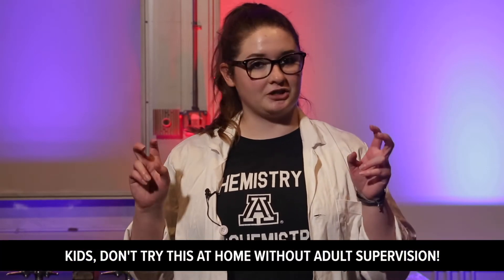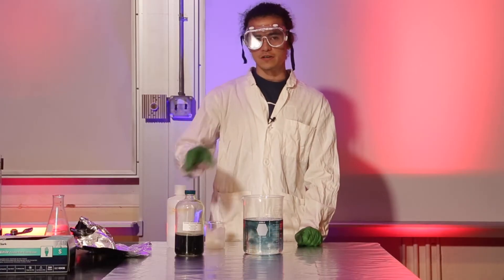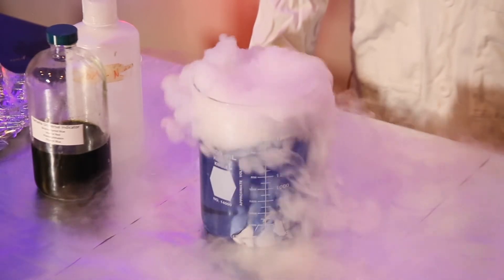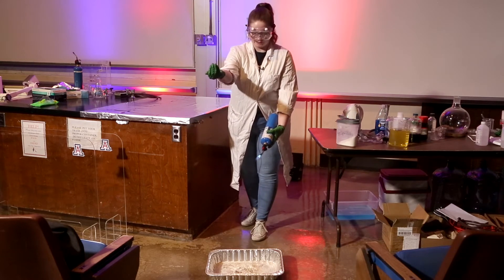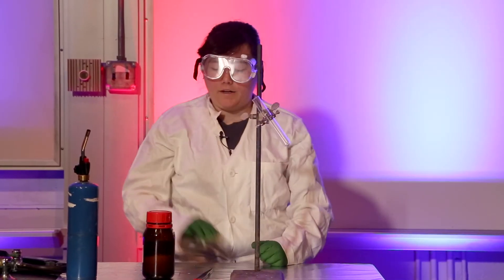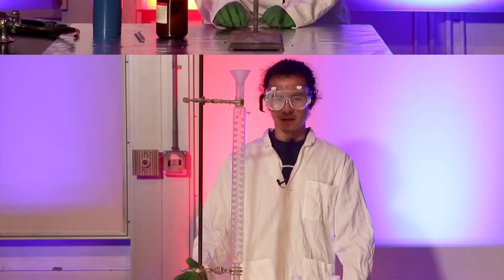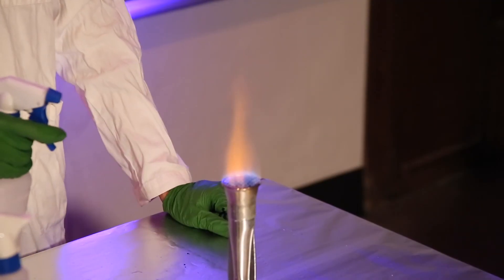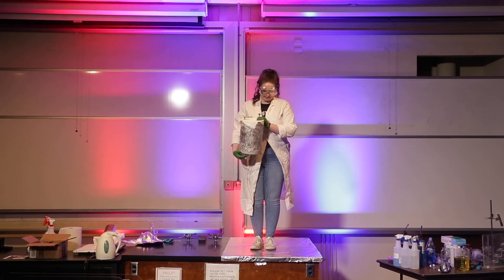Chemistry & Biochemistry "Magic" Tricks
Isabelle Harrison, President of Chemistry Club